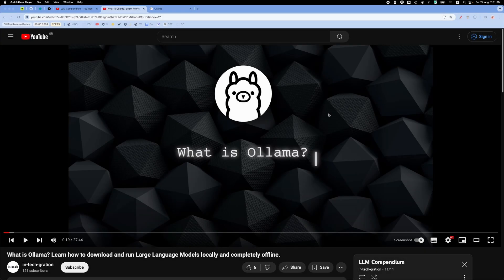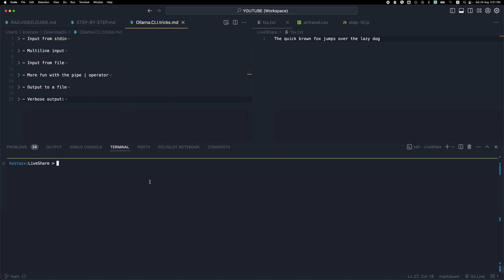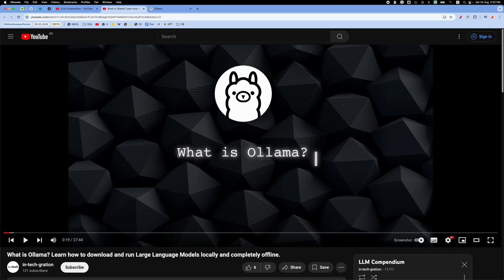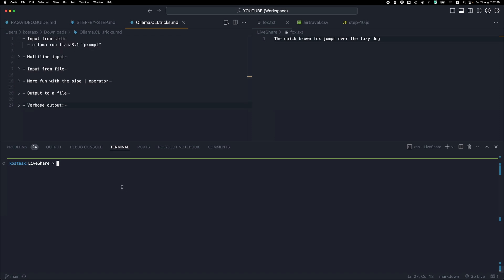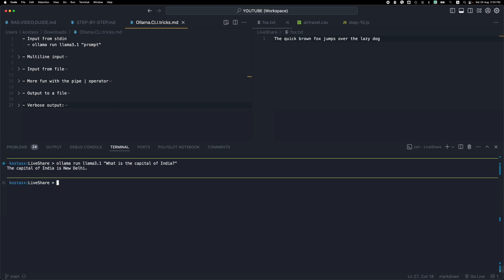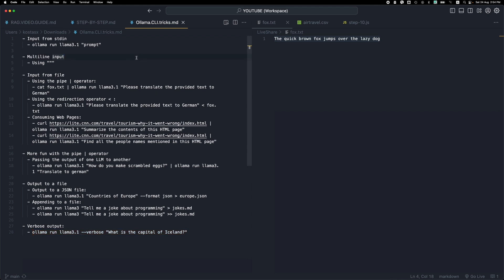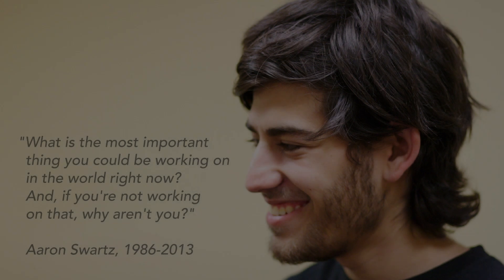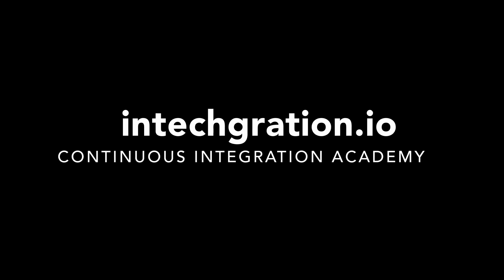Running Large Language Models through the terminal - CLI tips and tricks using Ollama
Make sure to watch our previous video on how to install and use Ollama on your machine

References and resources:

- A cat(1) clone with syntax highlighting and Git integration.

- What Is the Wget Command and How to Use It (12 Examples Included)

You try different versions of the model (more parameters, better results) to get more precise and correct responses, but keep in mind the following requirements:

"You should have at least 8 GB of RAM available to run the 7B models, 16 GB to run the 13B models, and 32 GB to run the 33B models."

Are you using Ollama or LLMs in interesting or practical ways? Please share your tips, tricks or ideas in the comments below.